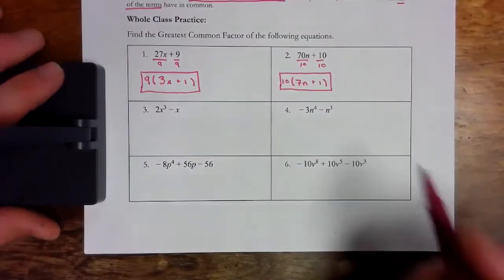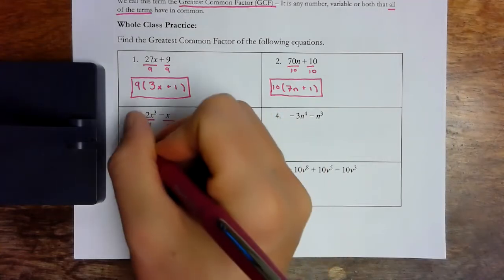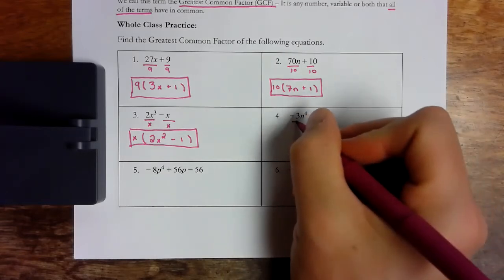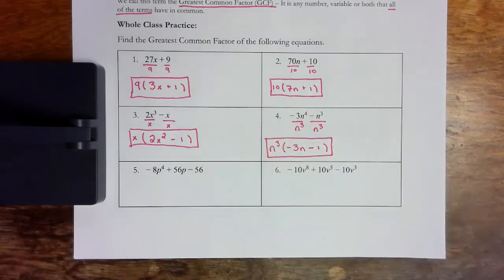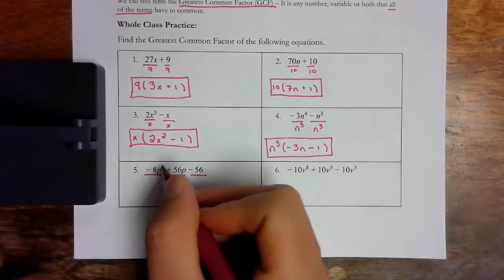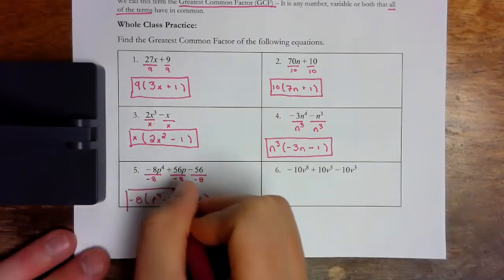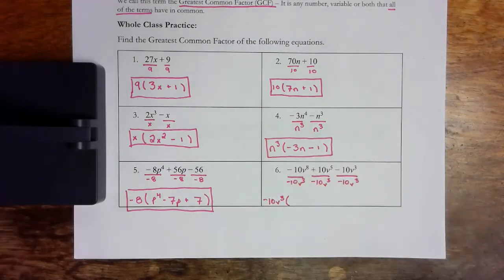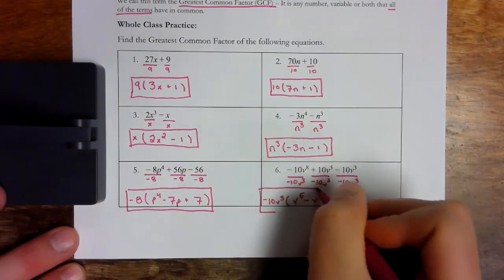Alg 1 Unit 9 Lesson 1 GCF